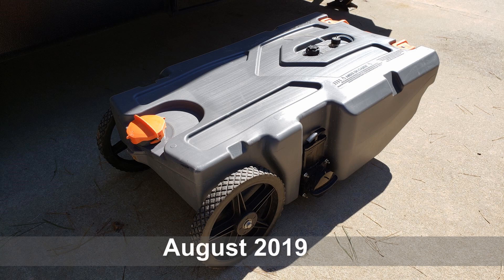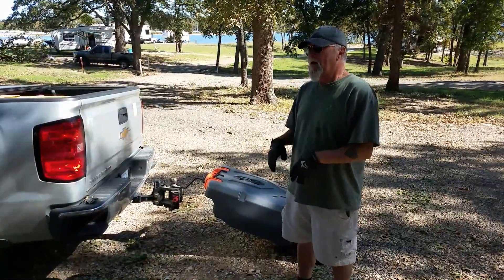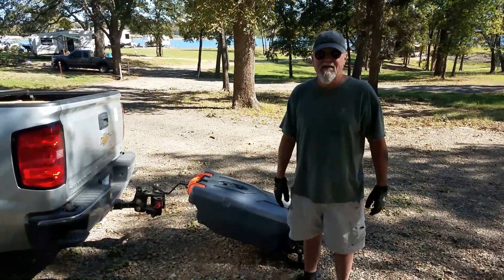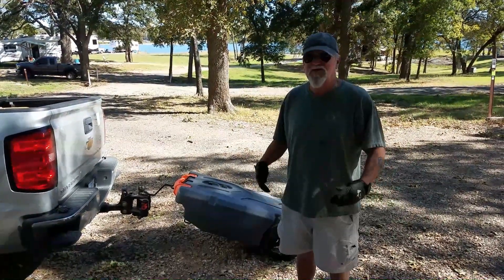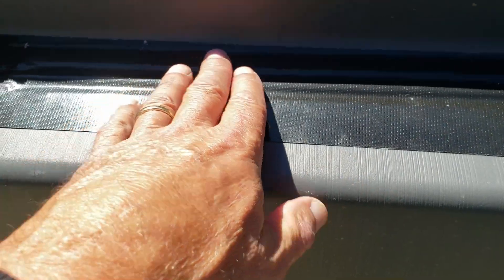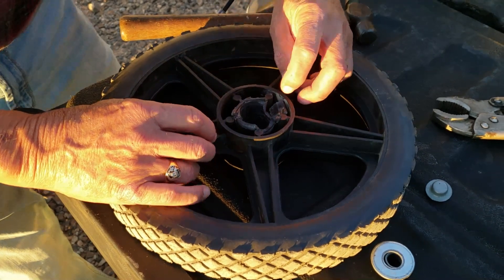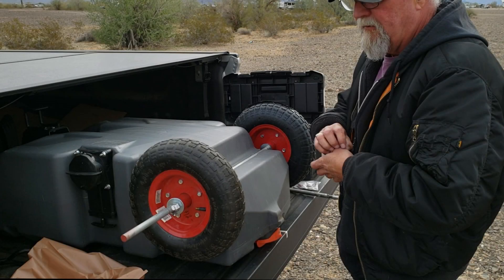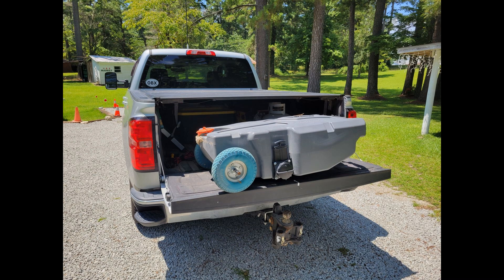The Life of a Blue Boy / Honey Wagon / Portable Waste Tank, etc. - Full Time RV Living & Travel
Sharing our experiences with our tank over the last two years!

If you like what we're doing here, please consider buying us a Coffee -

More from Over The Hills 2019 -
Join us on our journey of discovery as we travel around the US and Canada in our 29-foot travel trailer with our Yellow Labrador Retriever, General. There are so many wonderful things to see and do in this country when you are RV living on a budget!

🛒 Our Favorite Amazon Stuff 🛍️
* We are NOT participants in the Amazon Associates Program, which means we earn nothing from the below links. These are simply items we use and enjoy, and we wanted to share them with you!

- RV Essentials / Getting Started -
Wheel Chocks
Drive Up Levelers
Leveling or Stabilizer Blocks
First Aid Kit
RV Dogbone Electrical Adapters
Telescoping Aluminum Ladder
Trailer Hitch Lock
Dicor Self-Leveling Sealant
Camco ReCurve R6 Weight Distribution & Sway Control Hitch
30-Amp Extension Cord
Compact Folding Shovel
12V Air Compressor

- Boondocking Gear -
Battle Born 100Ah LiFoPO4 Battery & Monitor
Zamp Solar 140w Portable Solar Panel & Controller
Champion 3400W Dual Fuel Generator
Paxcess 330W Portable Power Station
Paxcess Solar Panel
Mr Heater Propane Heater
46-Gallon Fresh Water Tank
Camco Rhino 36-gallon Portable Waste Tank
Camco Rhino Portable Waste Tank Bumper Mount

- Electronics -
Canon Rebel T7i Digital Camera
GoPro Hero7 (what we have)
GoPro Hero9 (newer version)
Wireless Microphone System
weBoost Drive X RV Cell Signal Booster
Garmin GPS

- Kitchen Items -
Stovetop Coffee Percolator
RV Refrigerator Bars
Silverware & Napkin Holder
Plastic Glassware
Toaster Oven Pizza Sheet
Toaster Oven Bakeware
Cookware Organizer

- RV Decor -
RV US Sticker Map
Compact Digital Alarm Clock
8x10 Picture Mats
Metal Locker Shelf for Bathroom Cabinets
RV Shower Head Kit
Outdoor Lounge Chairs
Compact Lightweight Duffel Bags
Extra Outdoor Step

- General's Favorites -
Taste of the Wild Dog Food
Wag More Dog Biscuits
Elk Antler Dog Chew
Bed Steps
Dog Sneakers
Dog Harness